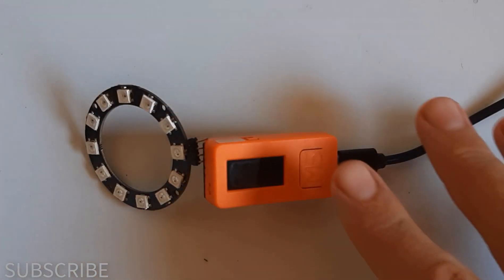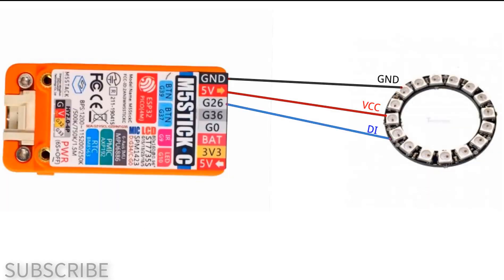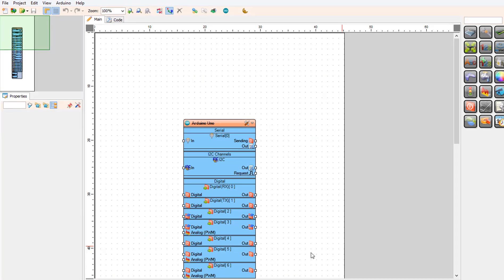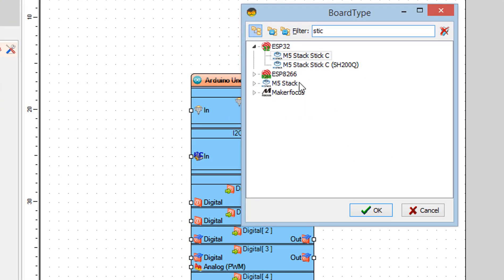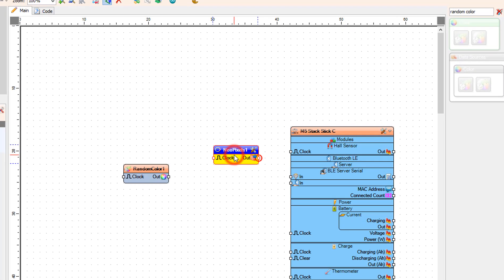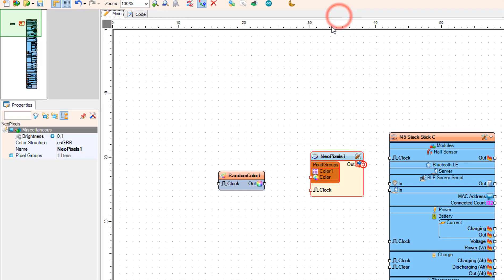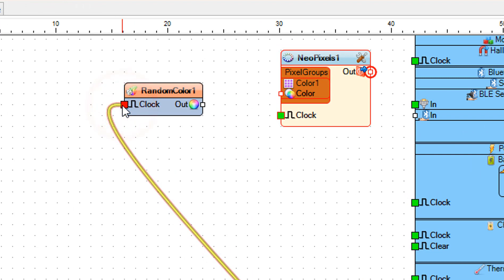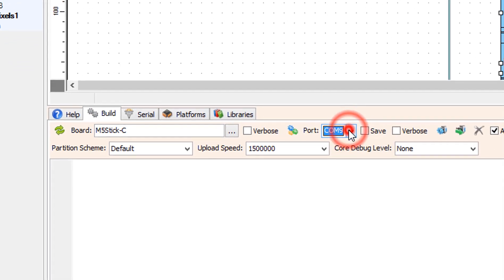NeoPixels LED Ring Random Color & M5StickC ESP32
In this project we will learn how to display a random color on the NeoPixels LED Ring using a M5StickC ESP32 board.